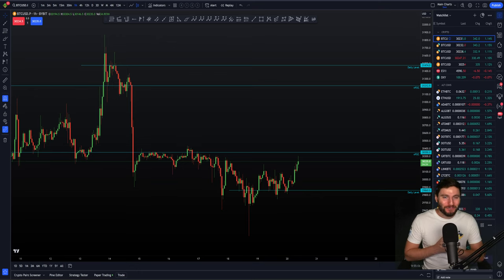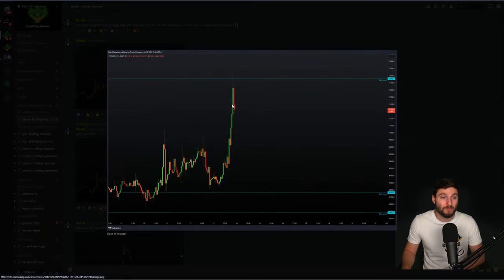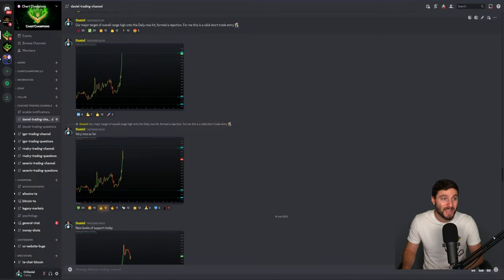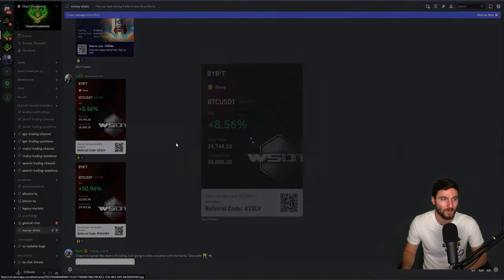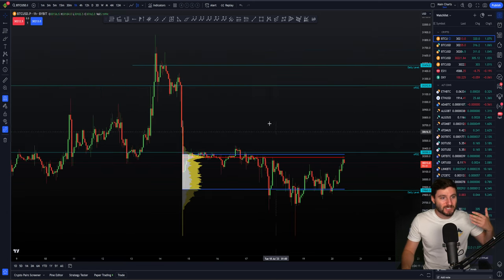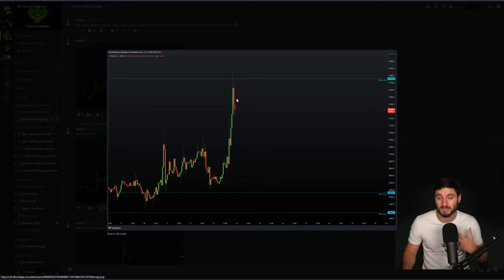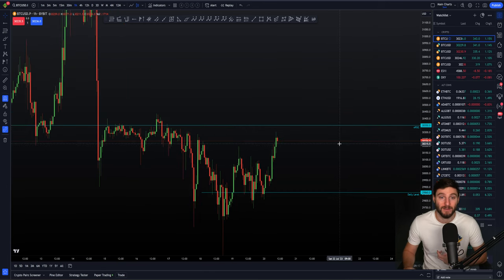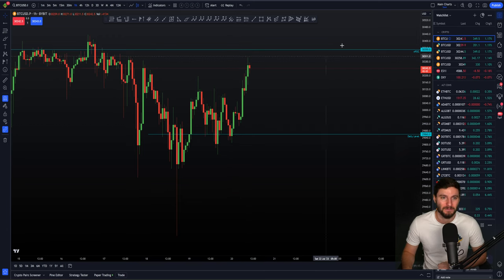Why to SHORT Bitcoin, when also in a LONG trade!! [Trade Targets] 🎯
BTC Bitcoin Technical Analysis I tell you the targets I have for my new Long trade on Bitcoin, and while I still hold the short from range high.